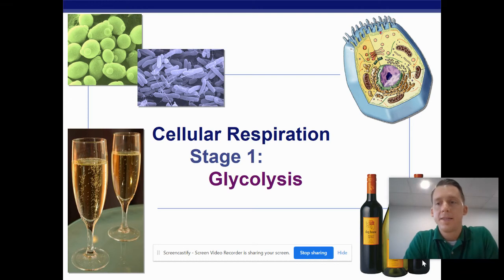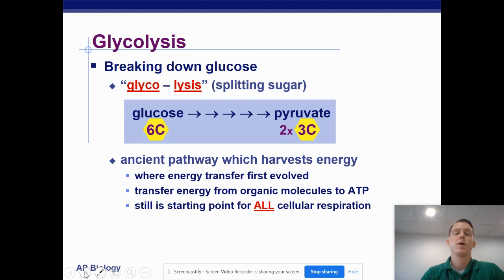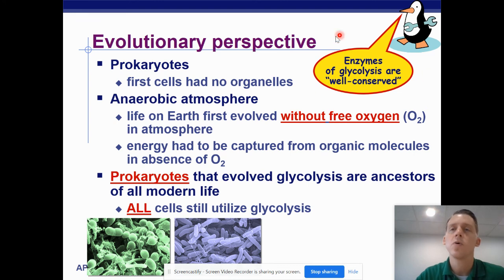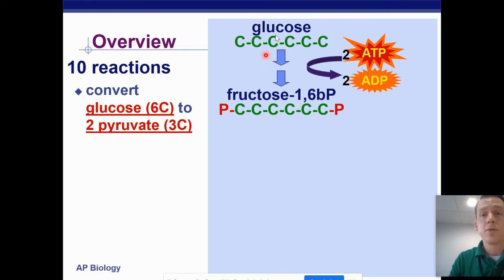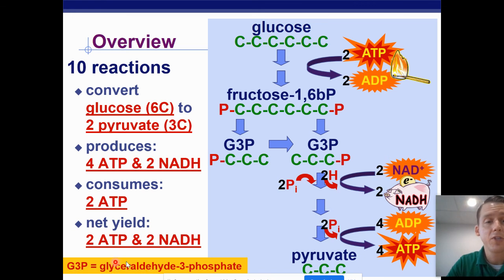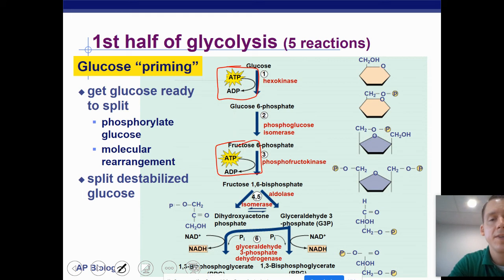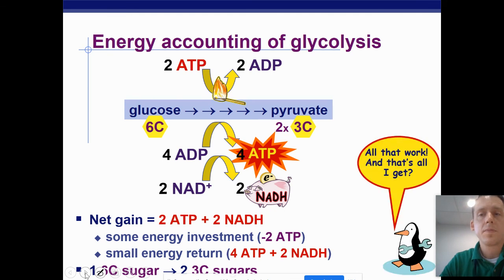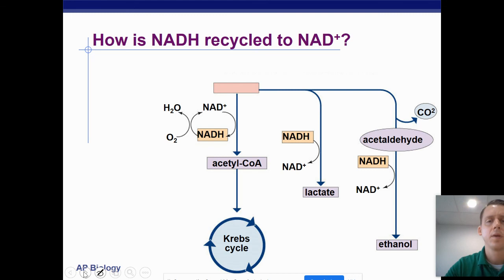Glycolysis AP Bio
Glycolysis for AP Bio